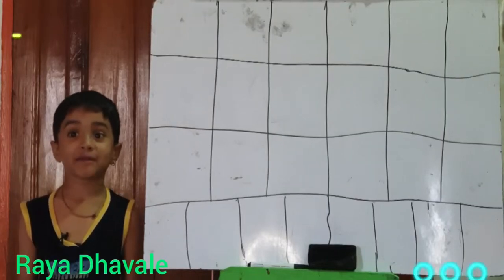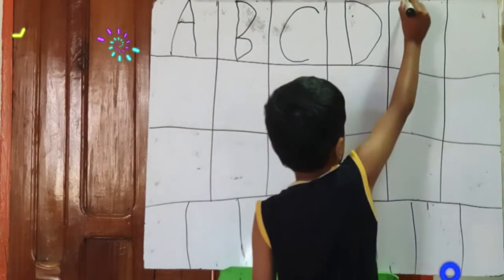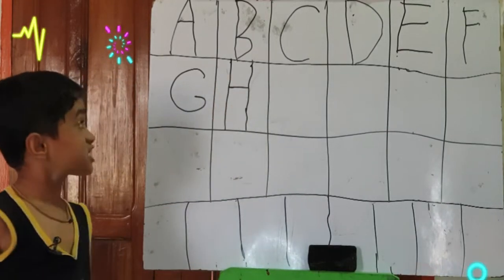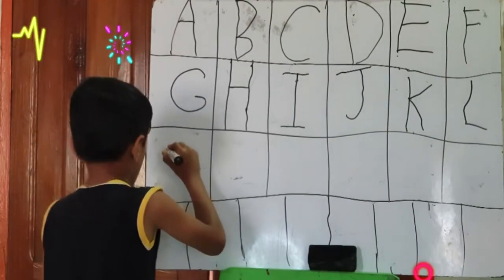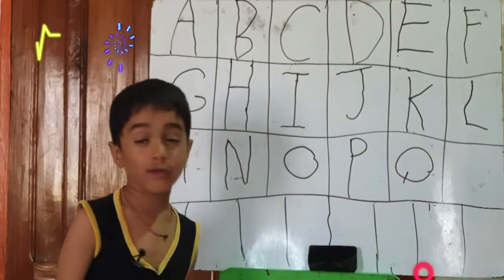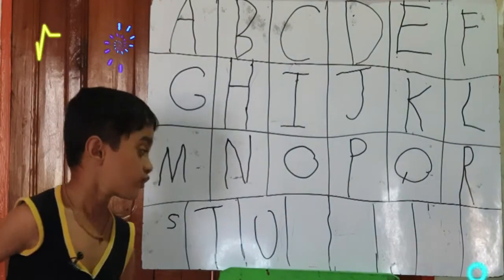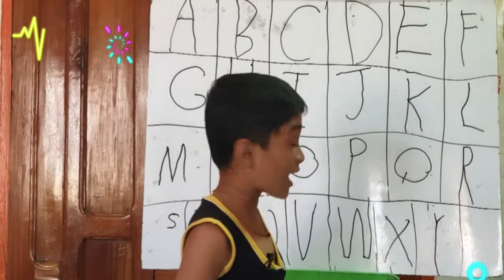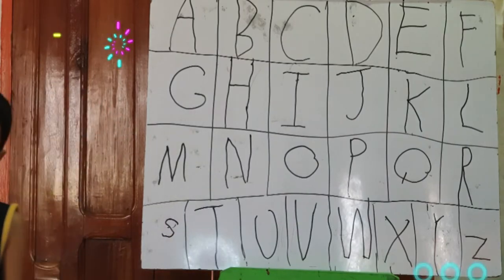Alphabets learning with Raya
Raya